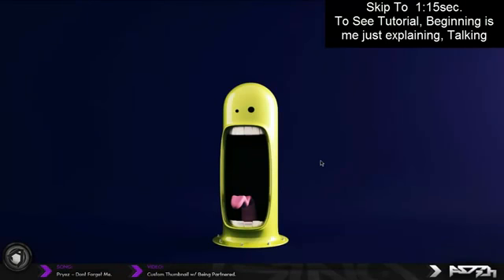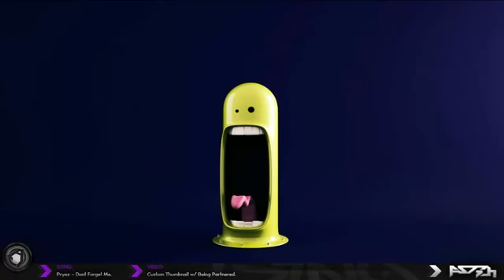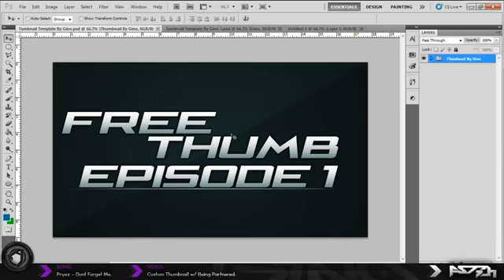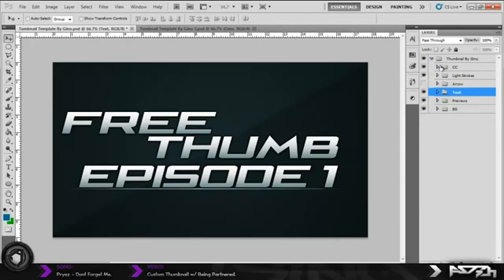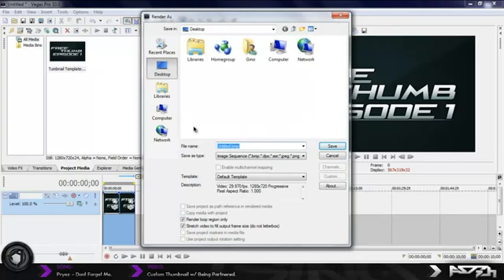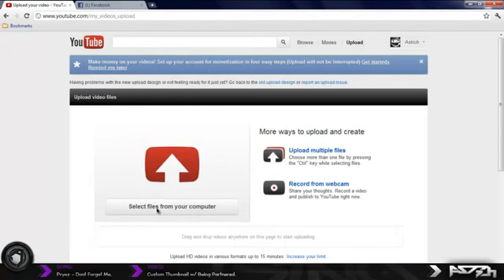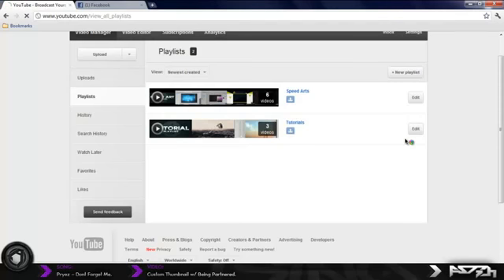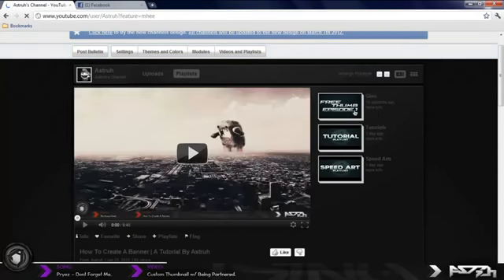How To MakeGet Custom Thumbnails Without Being A Partner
Hey whats going on guys Aehzo/Geovanni here and i just want to say thanks for stopping by my channel/video! I appreciate it! Request some videos in the comments and leave some feedback!

If for any reason you want any of your videos/work featured on this channel taken down, please just message me! I give full credit to the producers of each video featured on this channel, so please message me if you are unhappy.

Please do NOT flag for copyright reasons, message me and we can sort it out!

Thanks